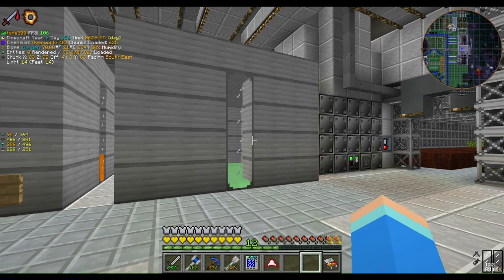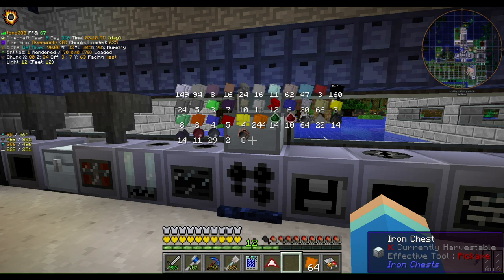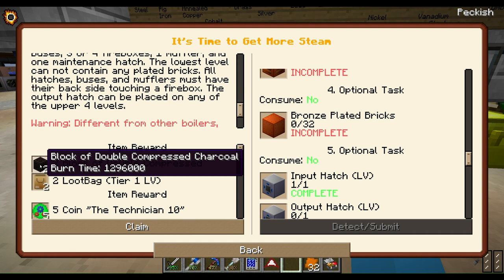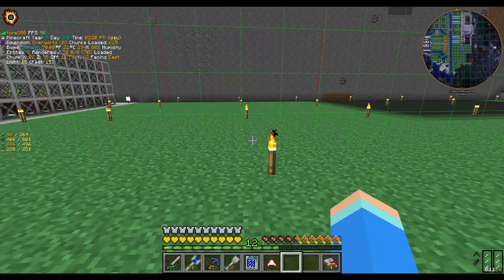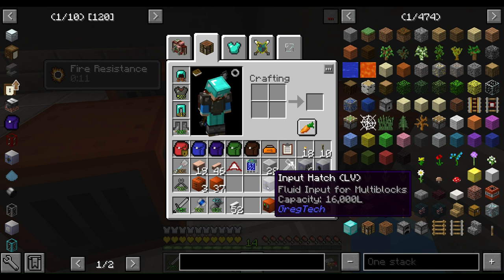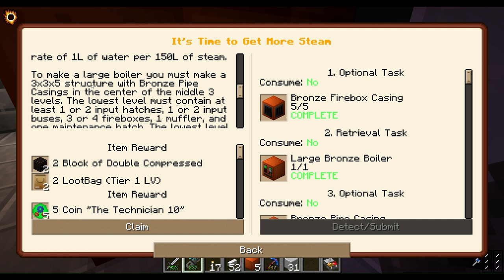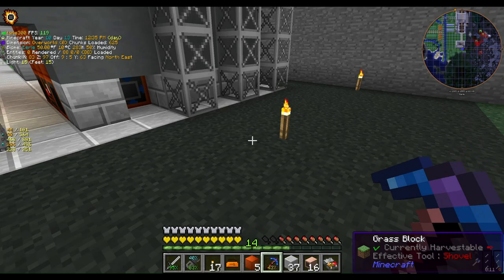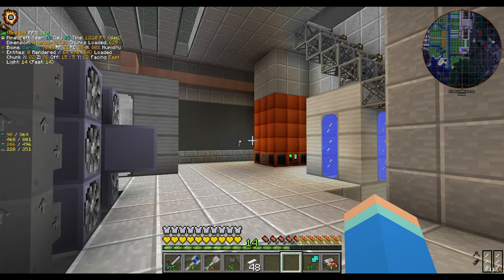Minecraft GTNH 2024, Tier 2 MV Ep141 Improving power & Large Bronze Boiler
New for 2024 continuing our series on Minecraft's Gregtech New Horizons. The MV Age. Episode 141 In this episode I take a look at improving our power setup for our new base and build a new dedicated building for a large bronze boiler to deal with the excess charcoal from our bio diesel plant while also providing LV power to the new base!!